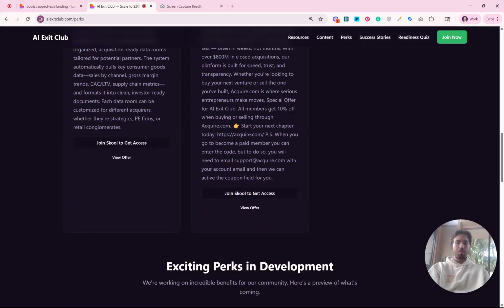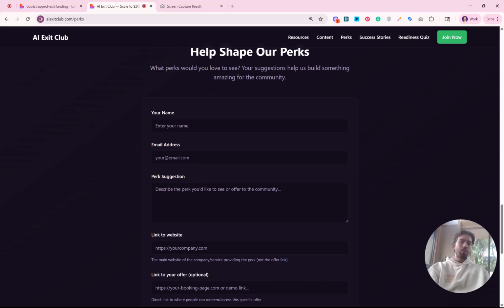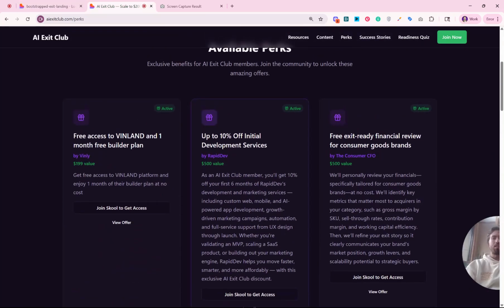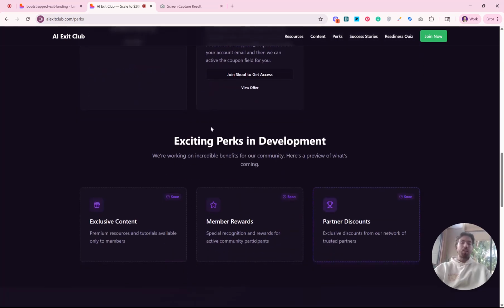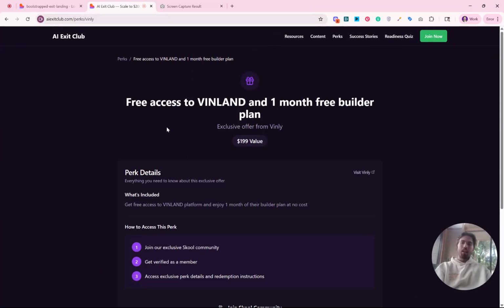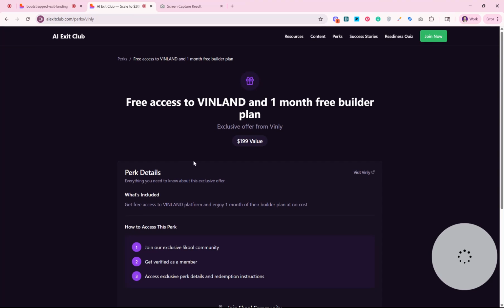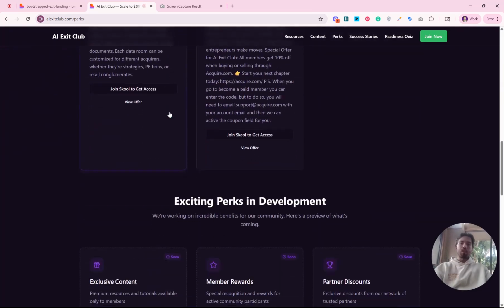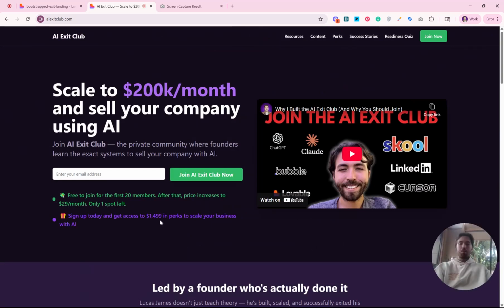How to Build a Partner Marketplace in Lovable (Step-by-Step Guide)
Watch me grow my SaaS & share daily sales strategies

Summary

In this video, I’ll show you exactly how to set up a partner or vendor marketplace in Lovable. You’ll learn how to structure perks, allow partner submissions, manage approvals through Supabase, and create dynamic SEO-friendly pages that update in real time. This is perfect if you want to build community perks, vendor offers, or partner programs into your SaaS or business.

You’ll learn:

✅ How to capture and submit marketplace layouts in Lovable
✅ Setting up perk submissions and approvals with Supabase
✅ Structuring dynamic partner folders for SEO and usability
✅ Automating real-time perk updates on your homepage
✅ Leveraging Lovable for vendor, partner, or community programs

💡 Perfect for SaaS founders, community builders, and agencies who want to offer dynamic perks or partner programs.

🔗 Links & Resources:

- Supabase

0:00 – Intro: Setting up a partner marketplace in Lovable
0:09 – Example setup for your own business
0:22 – Using GoFullPage for marketplace screenshots
0:42 – Submitting marketplace requests in Lovable chat
1:04 – Adding products and services as perks
1:15 – Approving submissions with Supabase
1:26 – Building a database for perks & partner submissions
1:34 – Why perks add value for members and clients
1:53 – Communities, SaaS, and services use cases
2:00 – Dynamic folder structure for SEO benefits
2:25 – Setting up dynamic pages with screenshots
2:30 – Connecting perks dynamically with Supabase
2:45 – Automating homepage updates with perks
3:09 – Real-time value updates inside Lovable
3:22 – Why Lovable is better than Webflow or ClickFunnels
3:32 – Final thoughts on building a marketplace
3:40 – Wrap up & using my site as an example